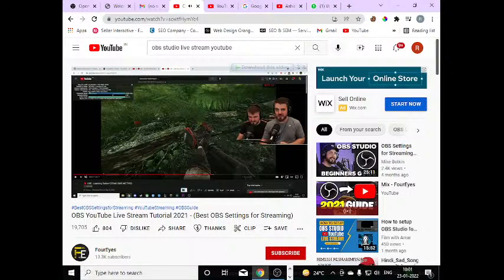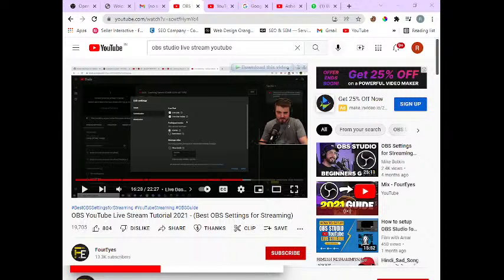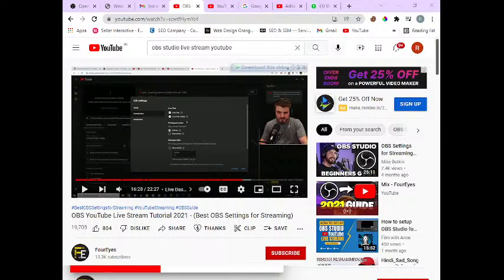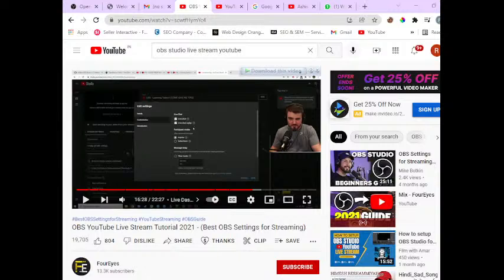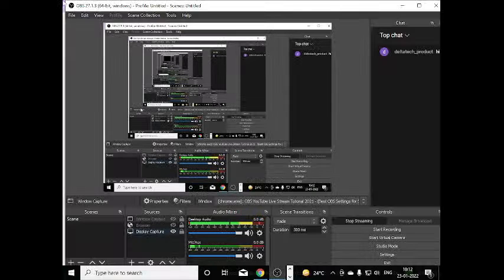My Broadcast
sddd